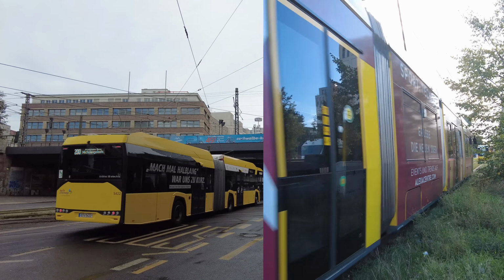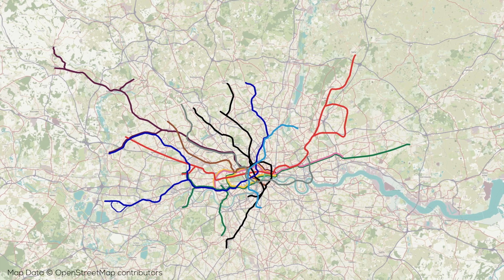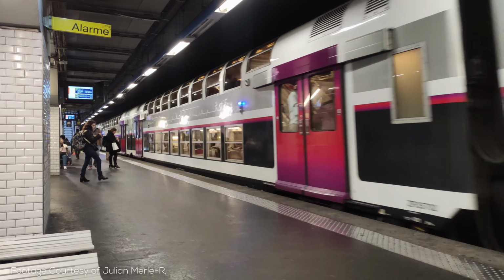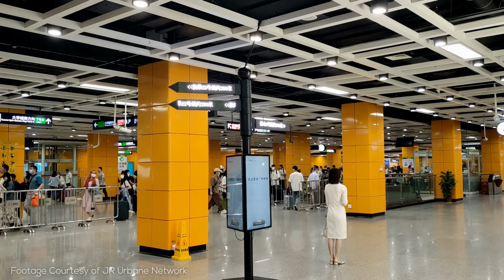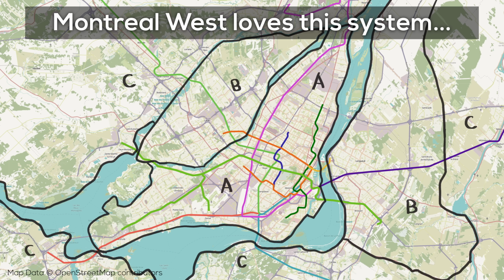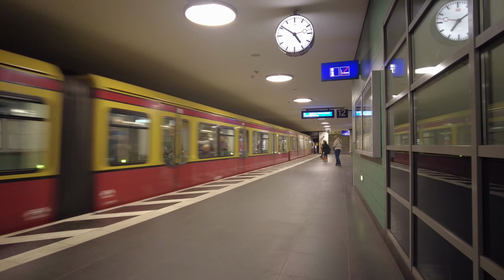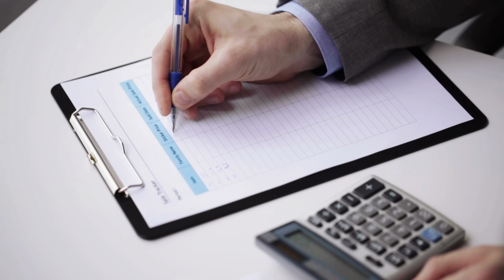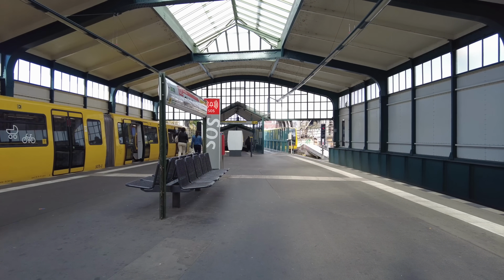Zones vs Flat Fares: What’s the Better Transit Fare Scheme?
One of the biggest debates in the transit world is how transit fares should be organized, so let's talk about it - zone fares or flat fares?

=ATTRIBUTION=

=ABOUT ME=

Ever wondered why your city's transit just doesn't seem quite up to snuff? RMTransit is here to answer that, and help you open your eyes to all of the different public transportation systems around the world!

Reece (the RM in RMTransit) is an urbanist and public transport critic residing in Toronto, Canada, with the goal of helping the world become more connected through metros, trams, buses, high-speed trains, and all other transport modes.